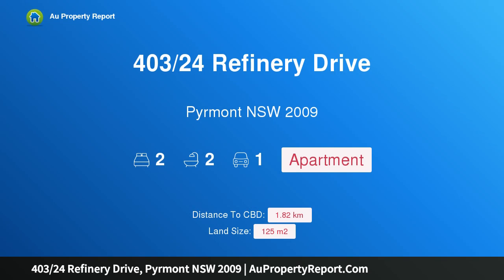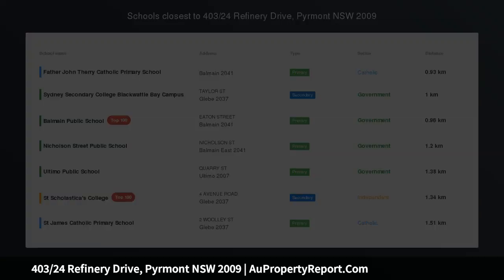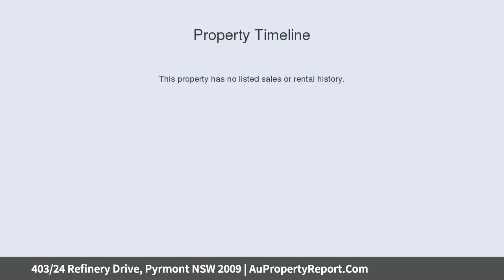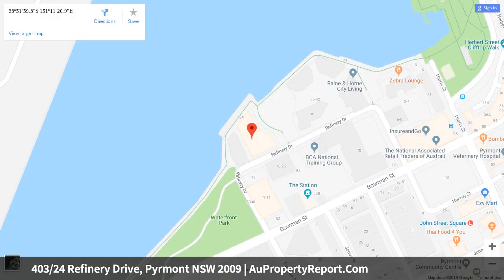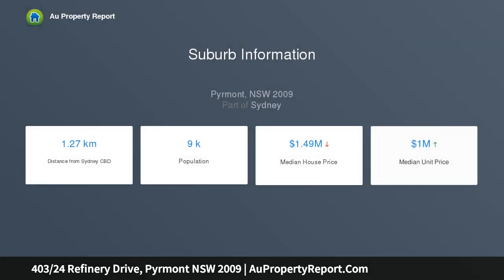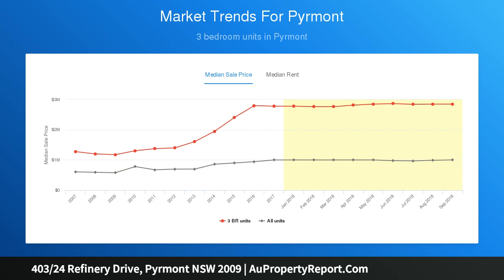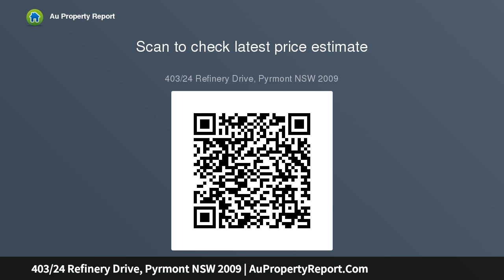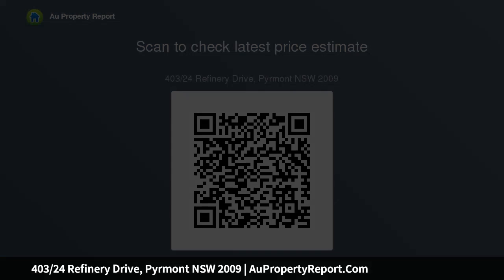403/24 Refinery Drive, Pyrmont NSW 2009 | AuPropertyReport.Com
403/24 Refinery Drive, Pyrmont NSW 2009
Property Type: apartment
Bedrooms: 2
Bathrooms: 2
Car Space: 1
Exceptional Waterfront Residence